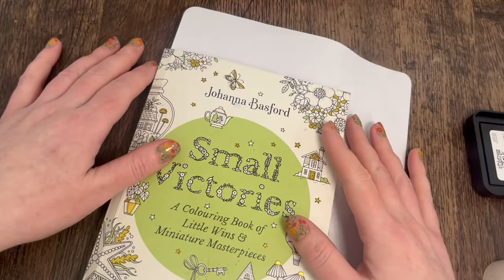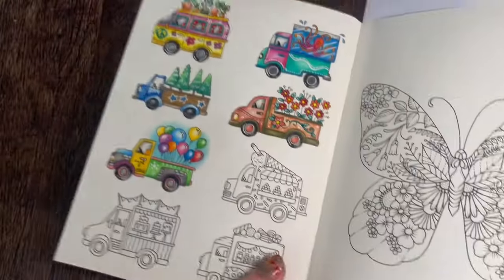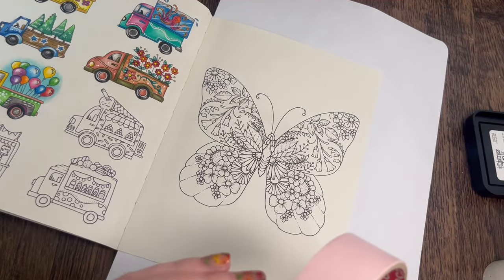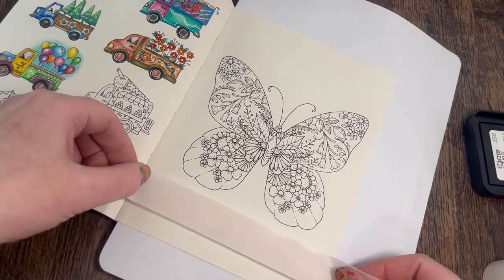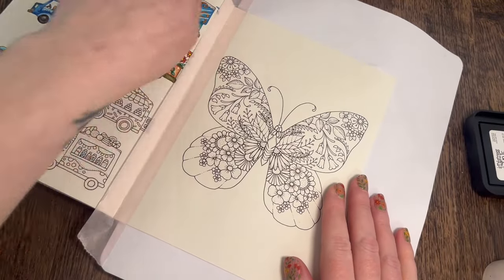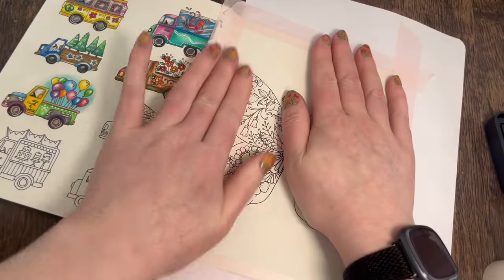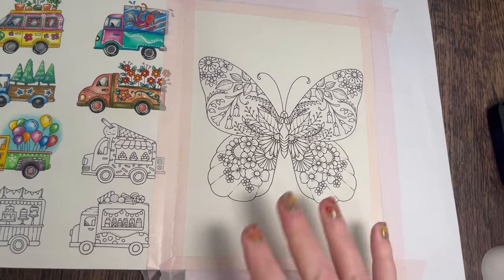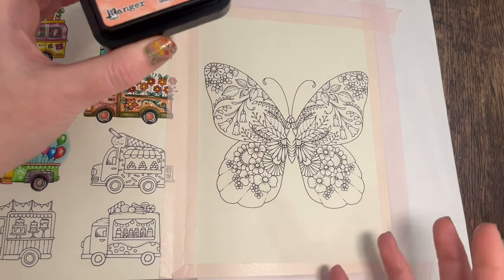Johanna Basford Small Victories ~ Distress ink background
Johanna basford playlist: Johanna basford small victories

🔗LINKS🔗

Saltwater taffy distress ink

Blending brushes

Low tack tape

Small Victories colouring book: https

polychromos pencils

Posca pens

Tenwin electric sharpener

Derwent battery operated eraser

⭐️My adult colouring instagram tag